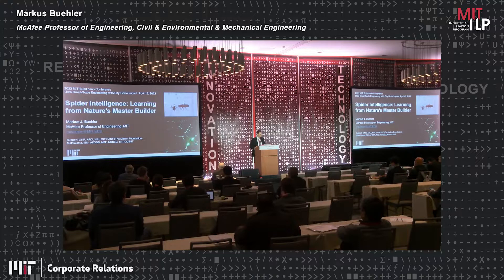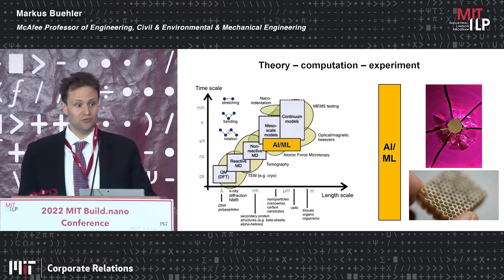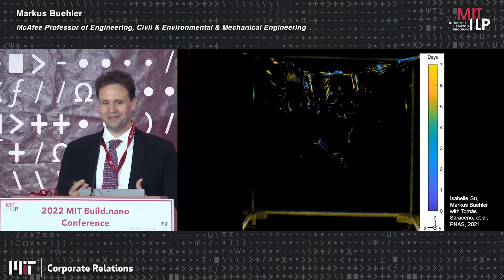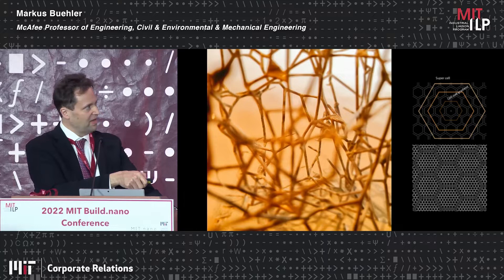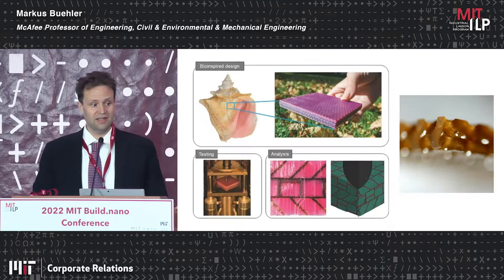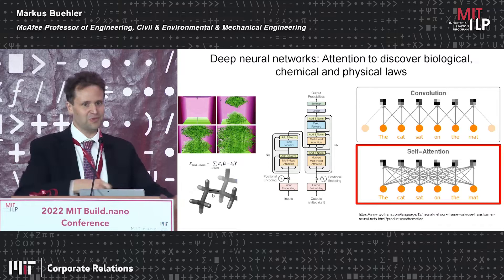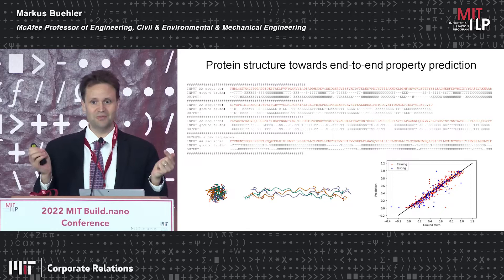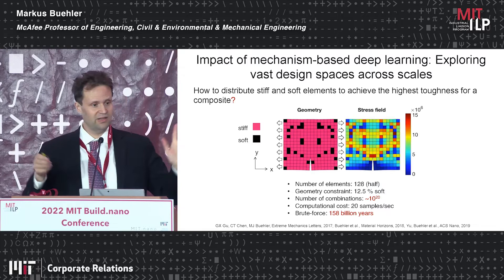4 13 22 Build nano Marcus Buehler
Markus Buehler
McAfee Professor, Civil and Environmental Engineering